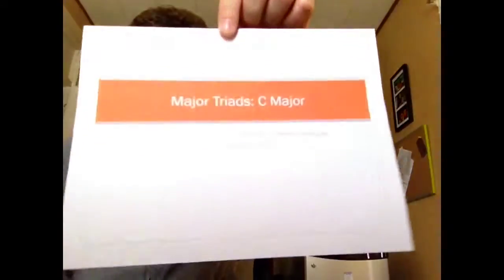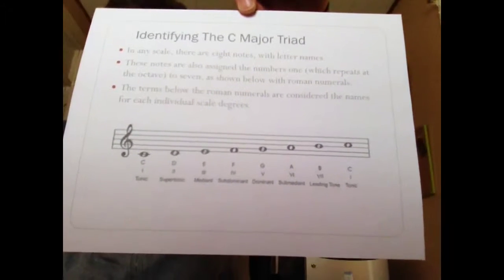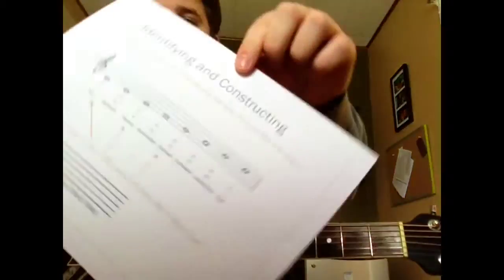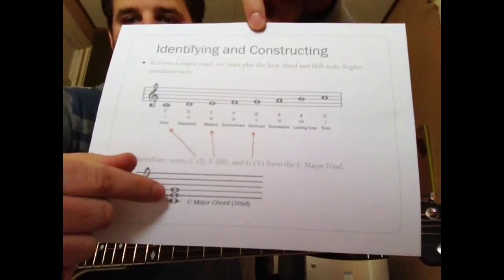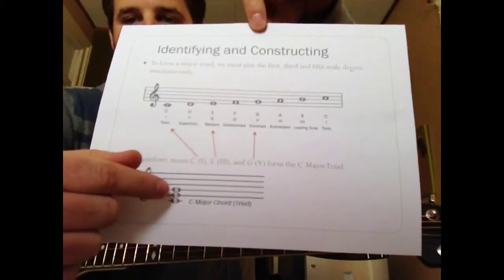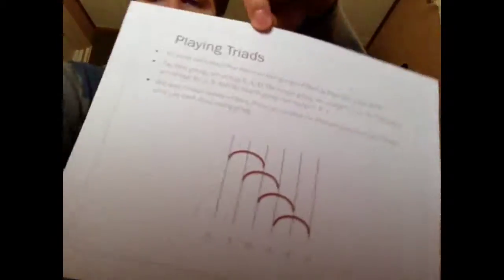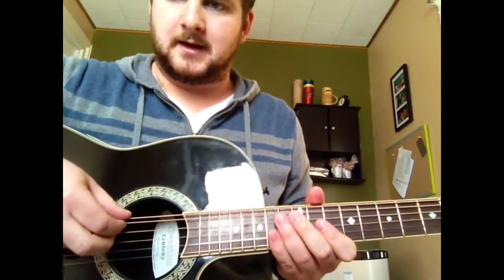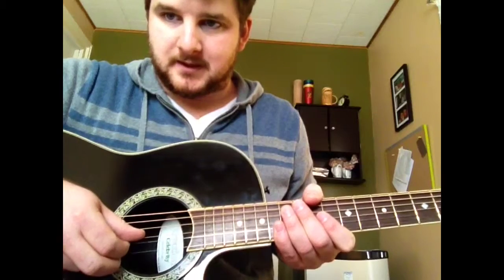Major Triads: C Major